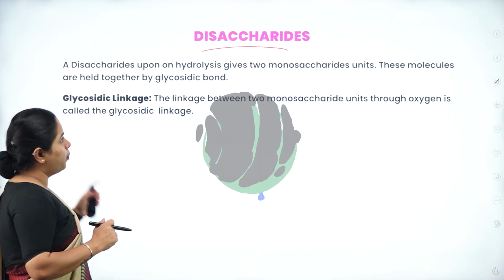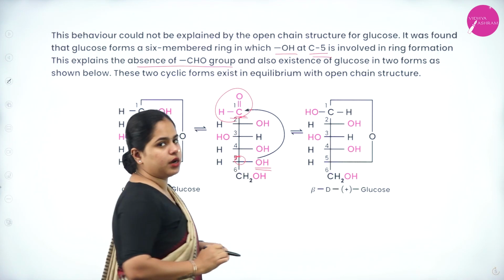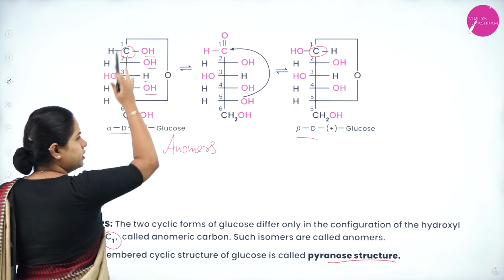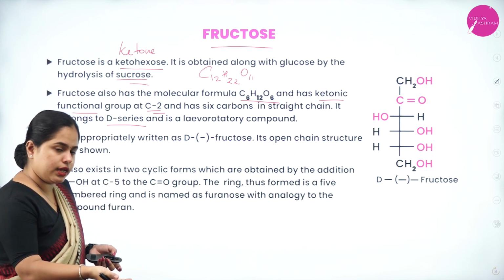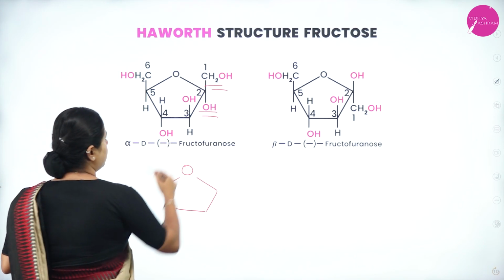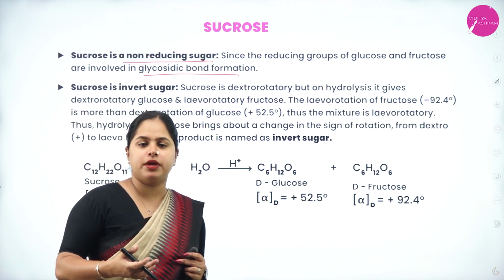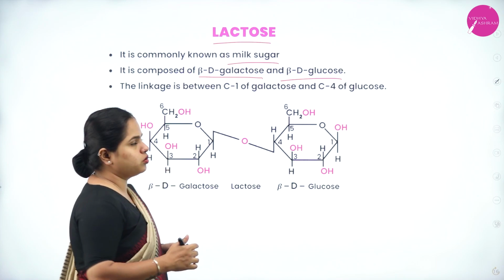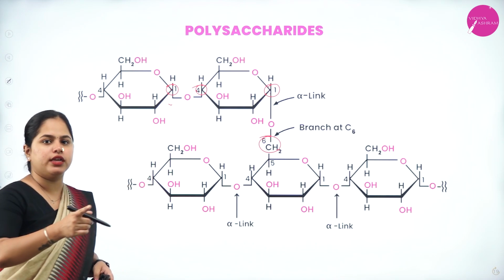DAY 51 | CHEMISTRY | CLASS XII | BIOMOLECULES | L2